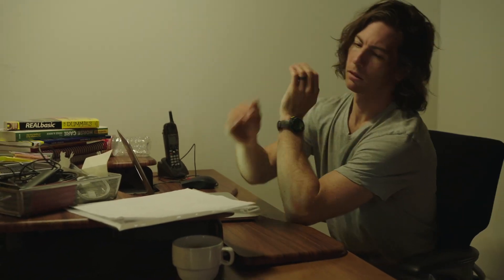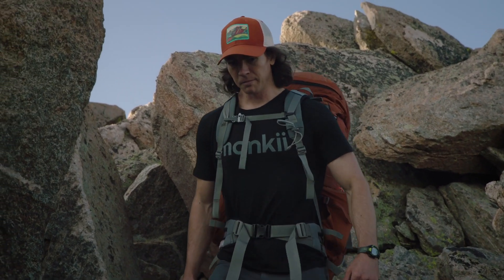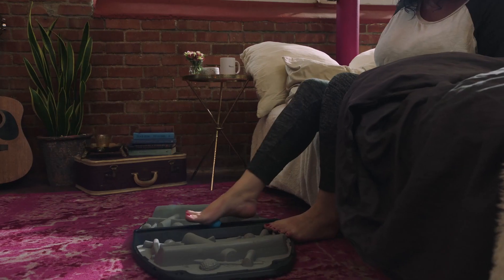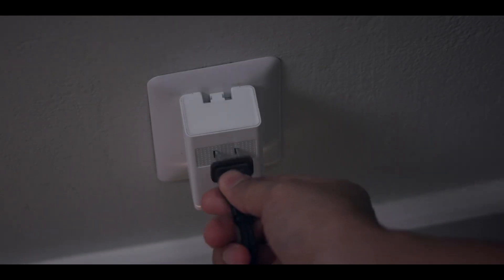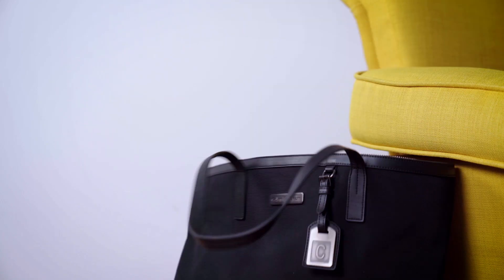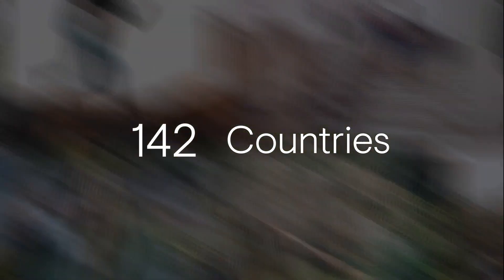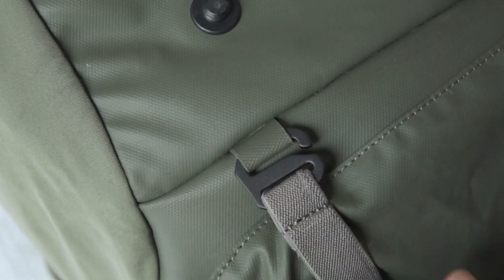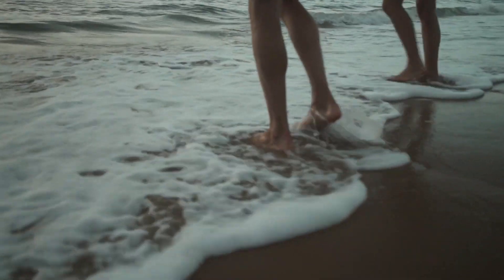Top 5 New Design Gadgets on Kickstarter October 2020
the top 5 new design gadgets on Kickstarter in October 2020 :

Tropicfeel | Shell: The Modern-Day Travel Backpack
A backpack and wardrobe system with unmatched versatility, easy access, and organization to pack up to 20% more. Lifetime Warranty

BeYou - The Transforming Chair With 10+ Ways You Can Sit
Now you can enjoy the benefits of movement when sitting. Focus, relax & work comfortably in many positions that feel great to be you.

MOFT Float: Invisible and Foldable Stand&Case for iPad Pro
A slim stand&case that provides adjustable height and unlimited angles. Taking your iPad Pro to next-level height and experience.

HyperJuice Stackable GaN Charger (65W & 100W USB-C)
Tiny yet powerful 65W/100W GaN chargers with passthru AC outlet that can stack to become a 1600W charger, all from a single wall outlet

STOIC | The Active Standing Mat
Add movement back to your workday so you feel better, focus longer and finish work happier.